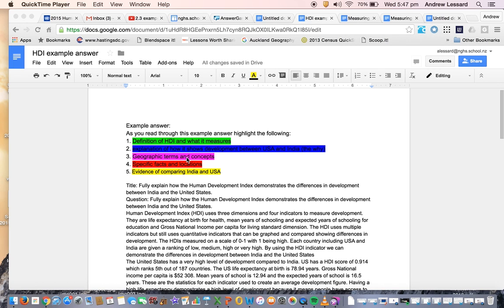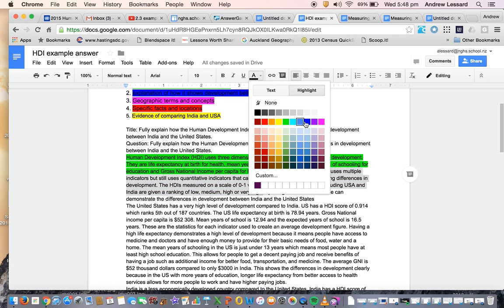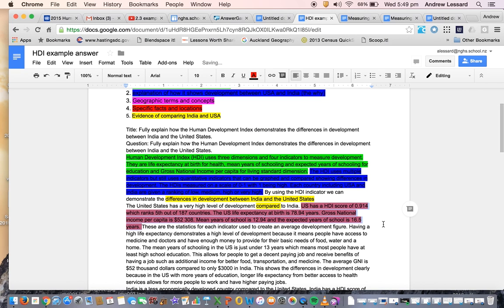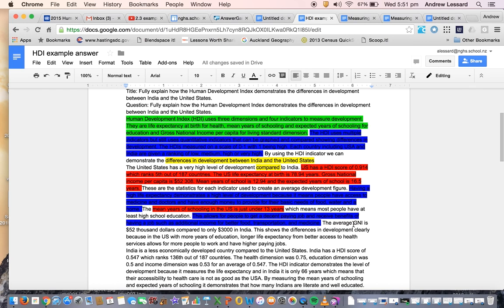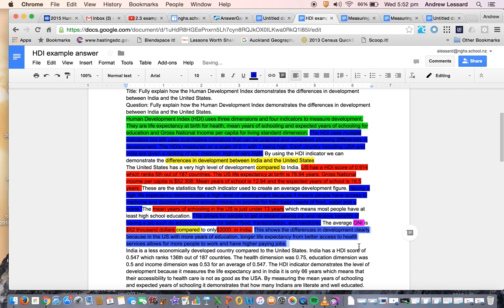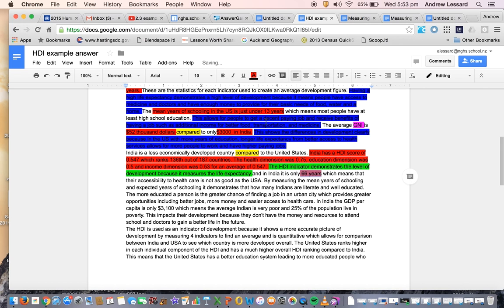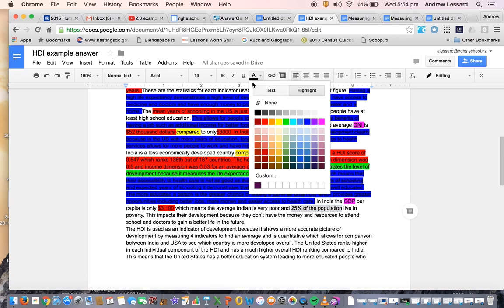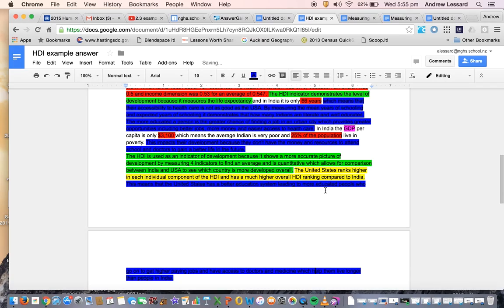2.3 example answer explanation